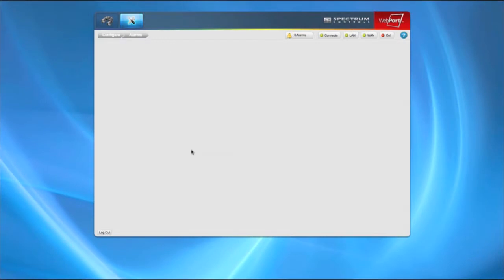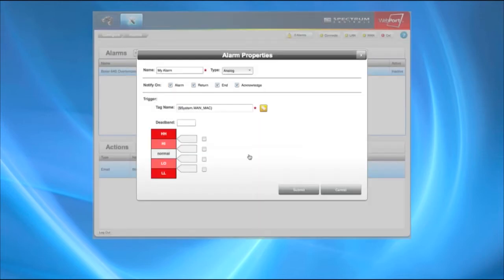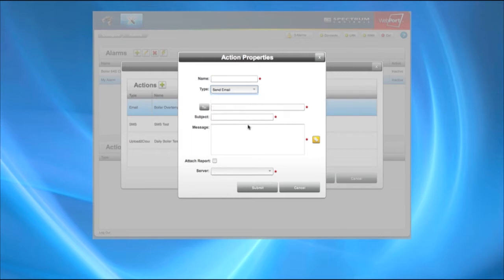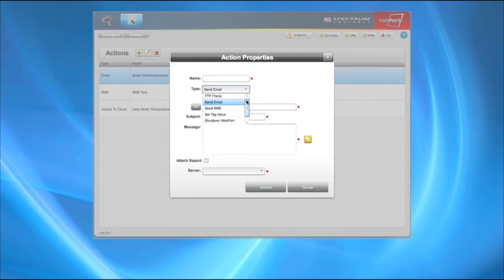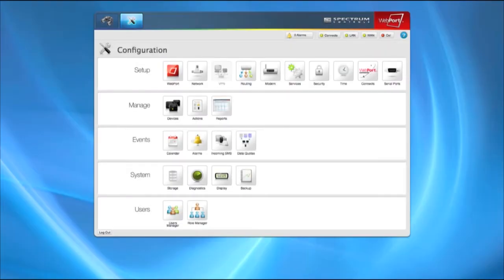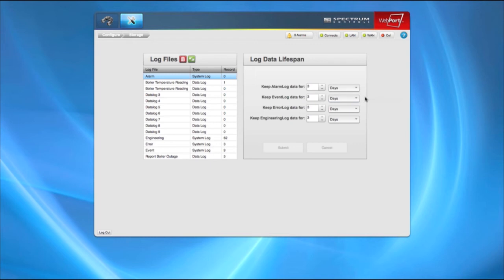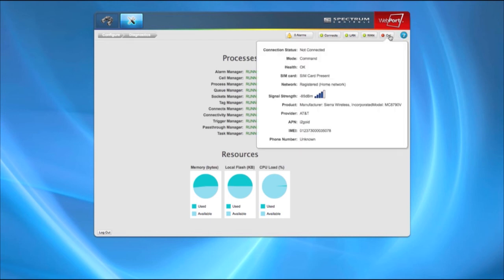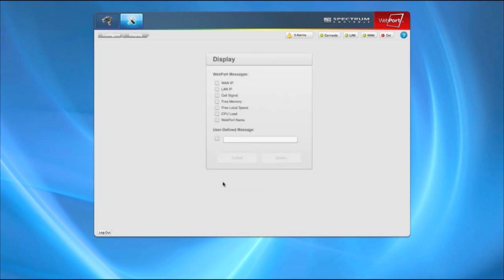WebPort Guided Tour (Part 3)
In the third part of the WebPort guided tour, Neal Meldrum will demonstrate how to set up an alarm, set up an action, and exploit some of the extended features of your WebPort.